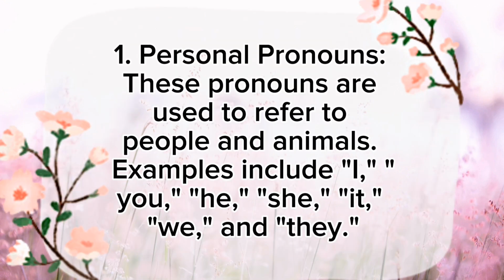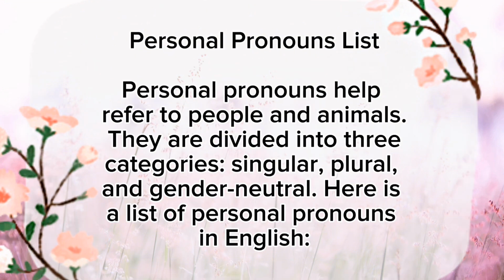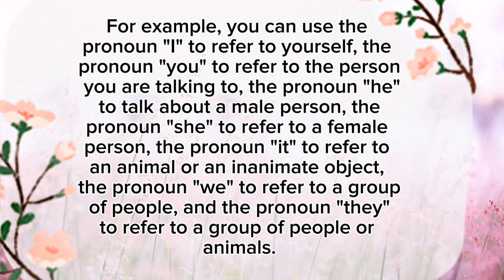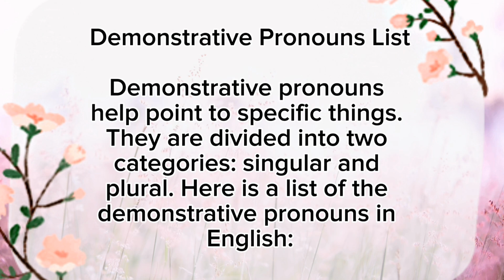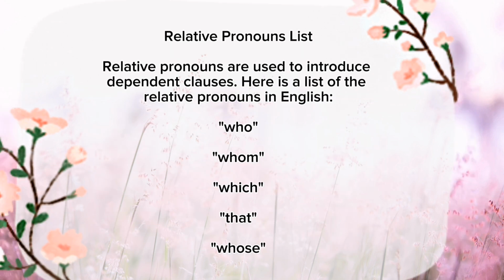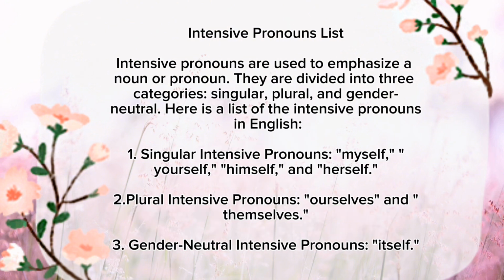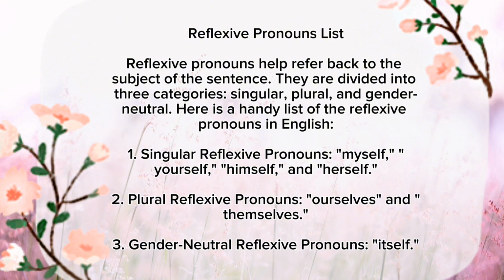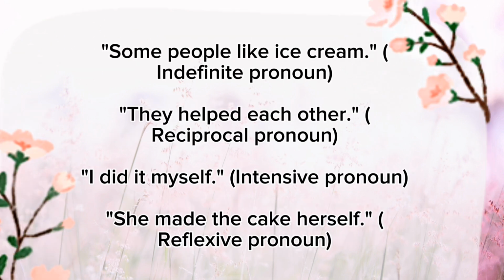LIST OF PRONOUNS IN ENGLISH II LEARNING ENGLISH II VERY IMPORTANT INFORMATION II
Welcome to Brilliant kids channell– Your ultimate destination to learn and master the English language!

Are you ready to improve your spoken English, build a strong vocabulary, and learn the essential grammar rules to communicate confidently? Whether you're preparing for exams like IELTS or TOEFL, or you just want to become more fluent in English for work, travel, or everyday conversations, this channel is here to help you every step of the way.

What You’ll Learn:
Spoken English: Learn how to speak English fluently with real-life examples and conversations. Our lessons cover everything from basic conversations to advanced dialogue techniques.
💖Grammar: Master the rules of English grammar step-by-step. We break down complex grammar topics into easy-to-understand lessons, so you can write and speak confidently.
💖Vocabulary: Expand your English vocabulary with daily lessons. Learn new words, their meanings, pronunciations, and how to use them in sentences.
💖Pronunciation: Perfect your pronunciation with our specially designed lessons focusing on common mistakes and the correct way to pronounce English words.
💖Listening Practice: Improve your listening skills with engaging exercises. We provide real-world listening scenarios to help you get used to different accents and speech speeds.

💖Exam Preparation: Whether you're preparing for the IELTS, TOEFL, or other language tests, we offer comprehensive guides, tips, and practice exercises to help you ace your exams.
💖English for Work & Travel: Learn specific English phrases and vocabulary used in the workplace and during travel. From interviews to business meetings and hotel check-ins, we've got you covered.

This channel is designed for learners of all levels – beginners, intermediate, and advanced. If you're someone who wants to understand English easily and communicate like a native, you've come to the right place!

EnglishWith​[EasyEnglishLearning]
Learn English
Daily English lessons
English vocabulary words
Practice English online
Speak English fluently
Online English course
IELTS English preparation
TOEFL English tips
Master English grammar
English listening skills
Writing in English for beginners
Best English learning methods
Effective English learning
Easy English phrases
Travel English vocabulary
Learn English at home
Practice English for beginners